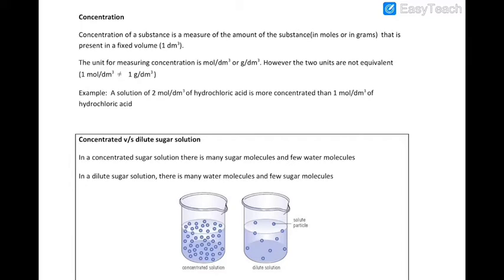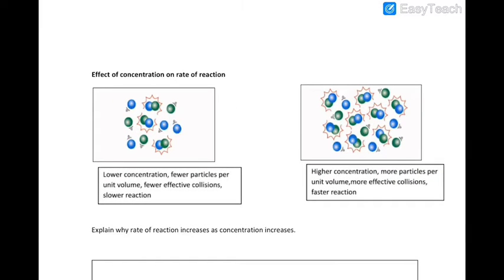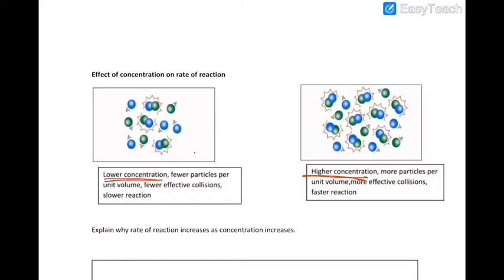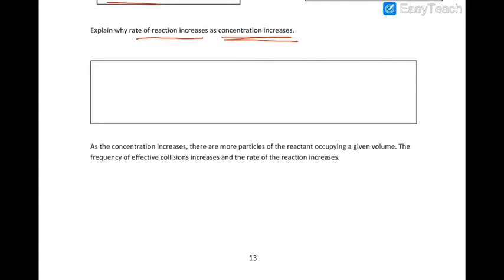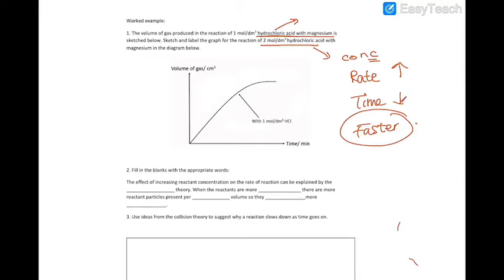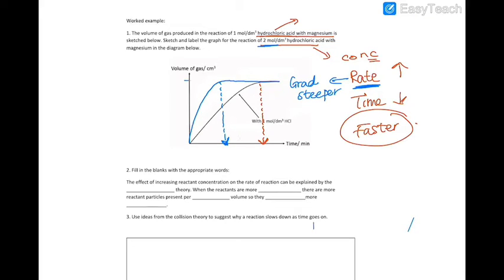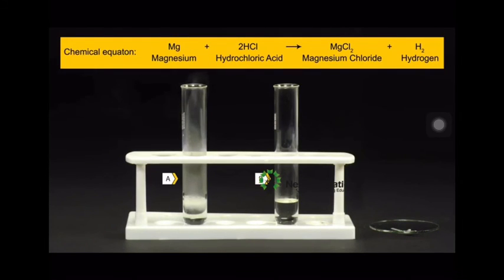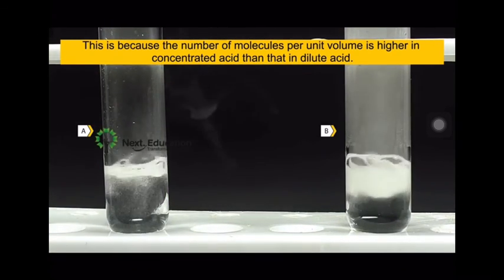IGCSE Chemistry- Effects of concentration on rate of reaction